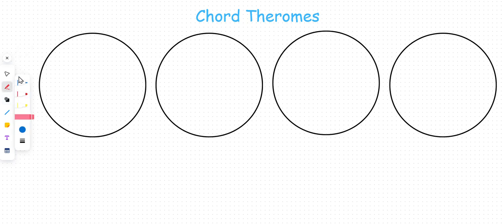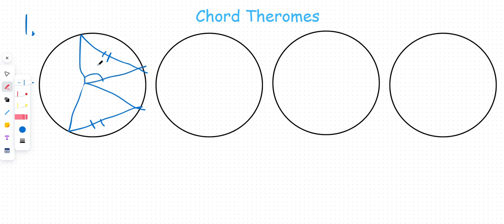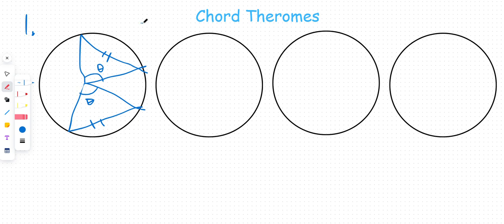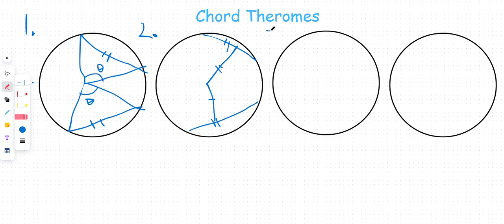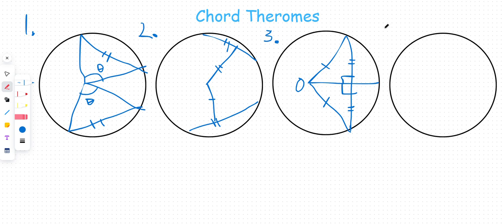Chord Theorems in 2 MINUTES!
Here you will learn chord theorems in under 3 mins :)